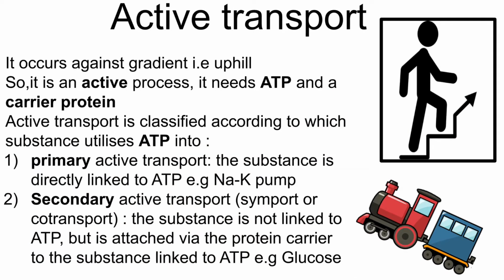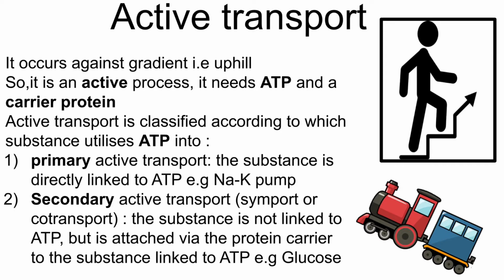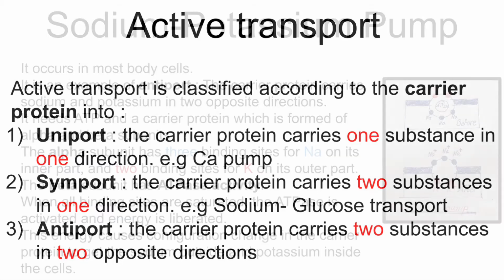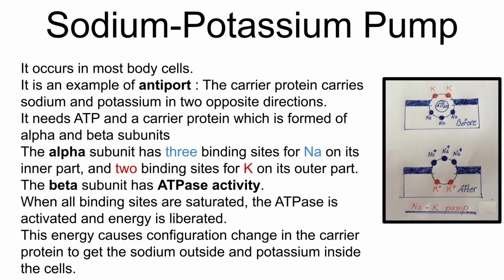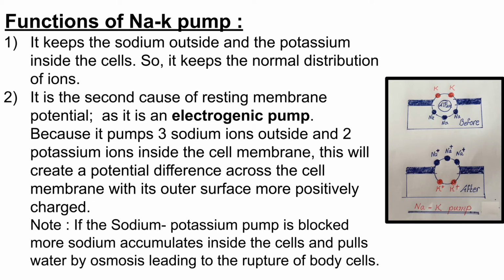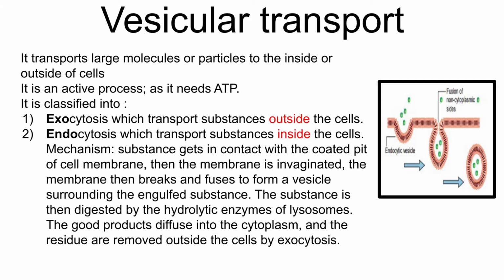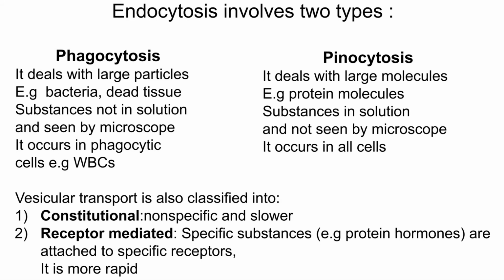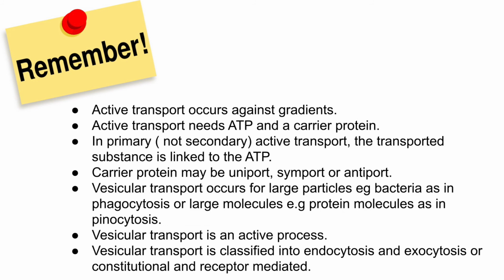Active Transport & Vesicular Transport